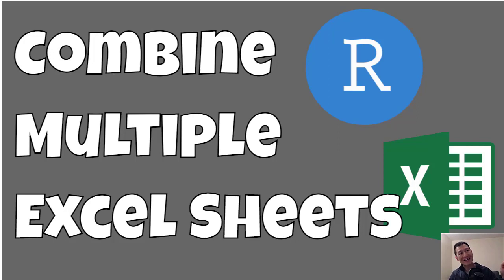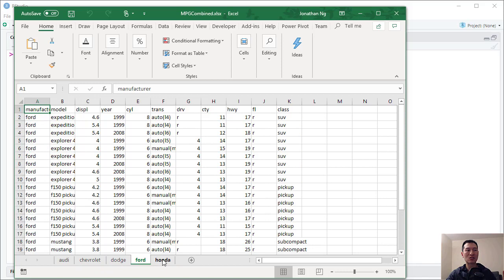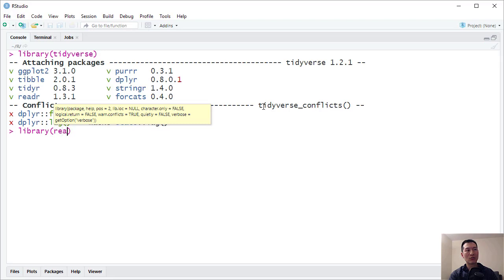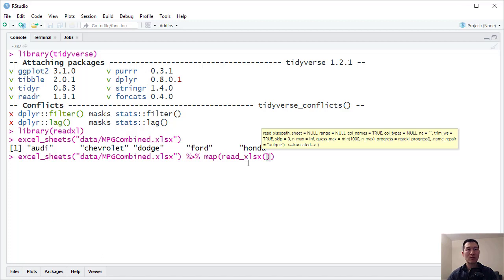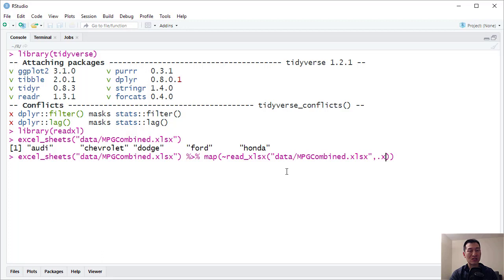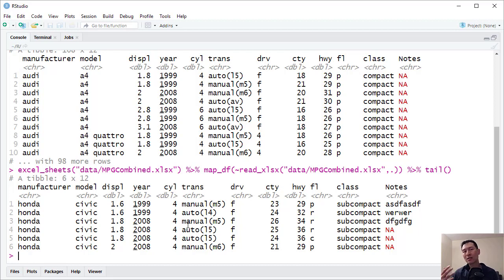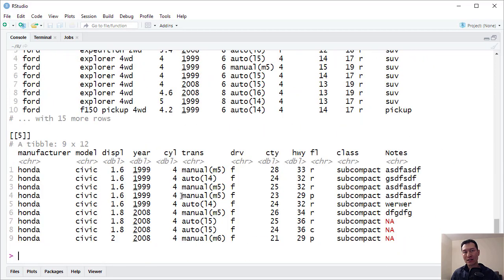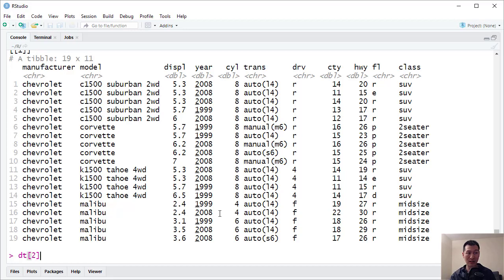Combine Multiple Excel Sheets into a Single Table using R Tidyverse